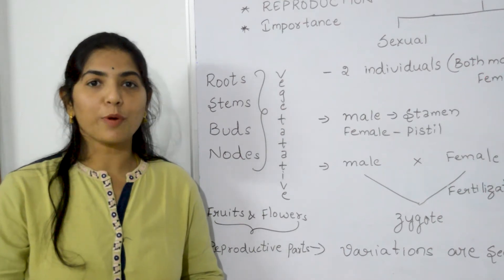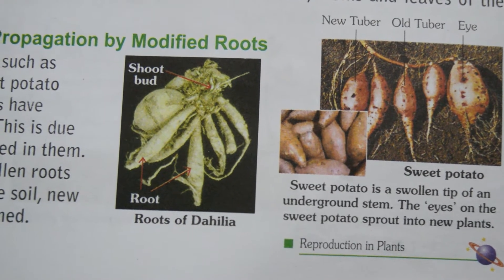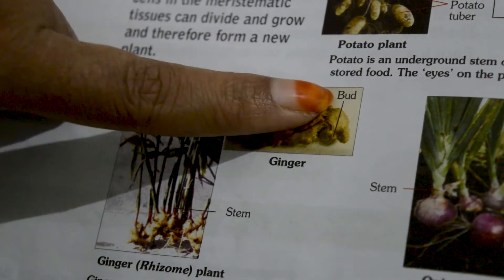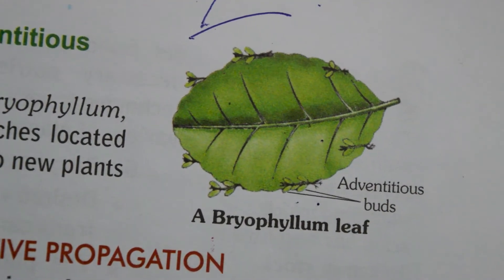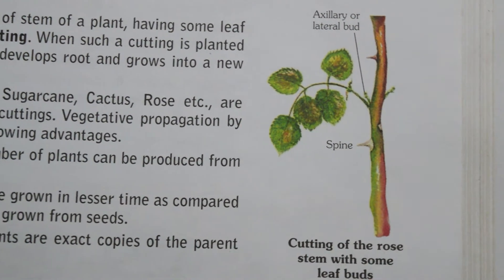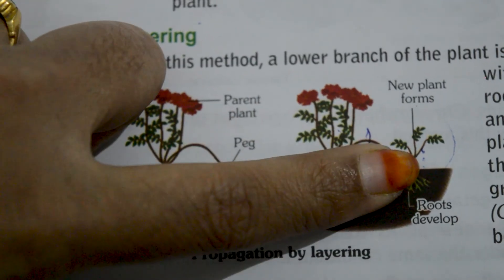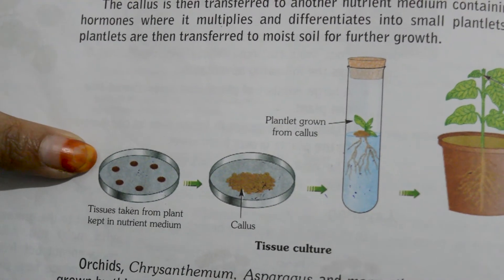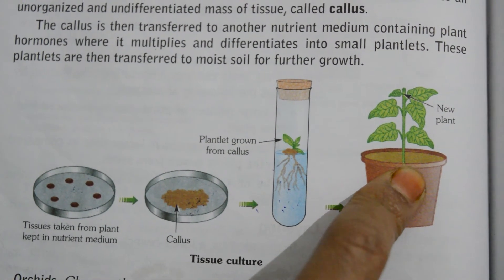Grade 7 science Chapter 12 Reproduction in plants Part2